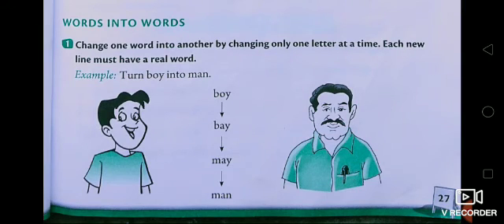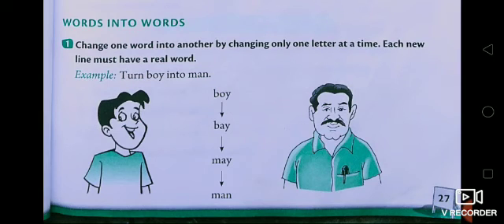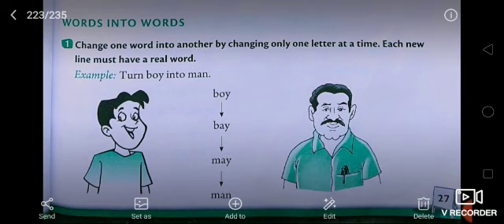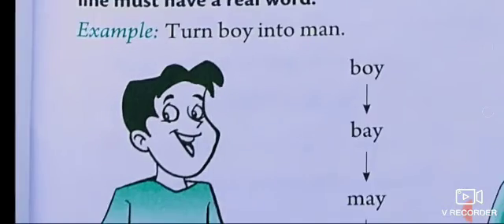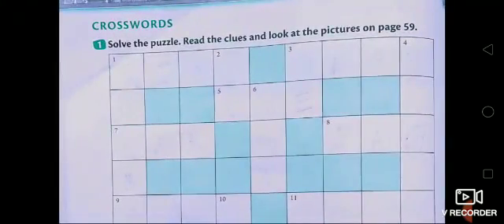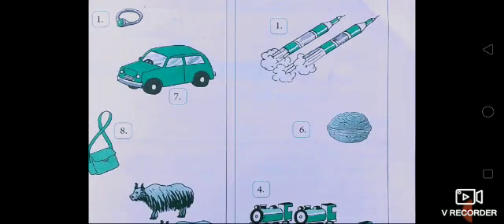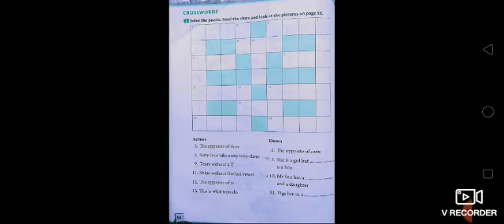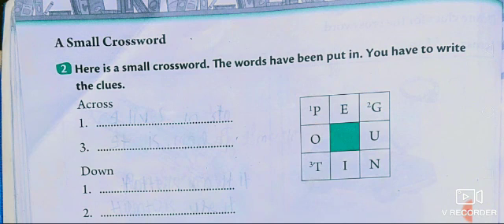CLASS THREE| ENGLISH Word Building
PLEASE CHECK LINK 2 REGULARLY FOR HOME ASSIGNMENTS.